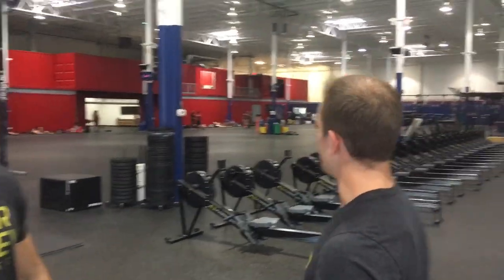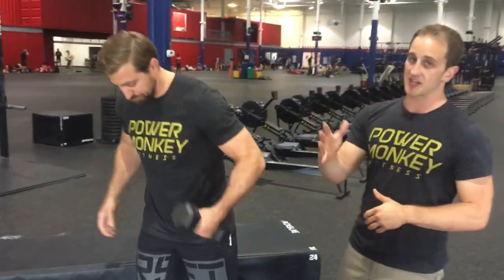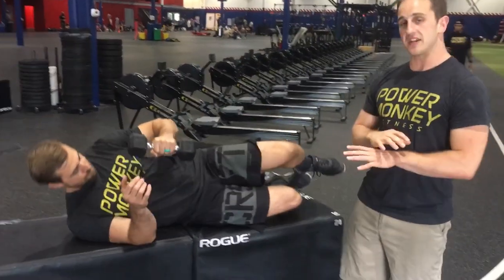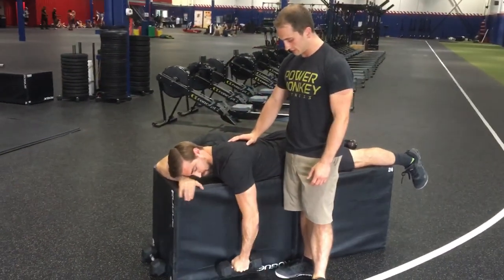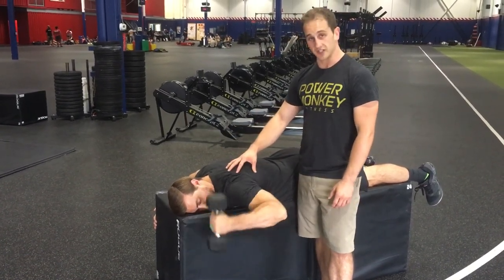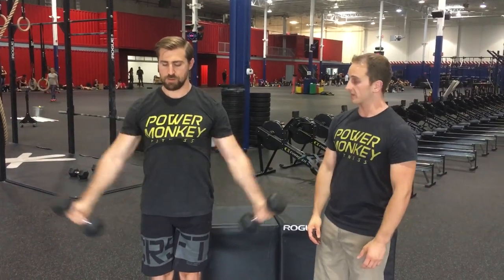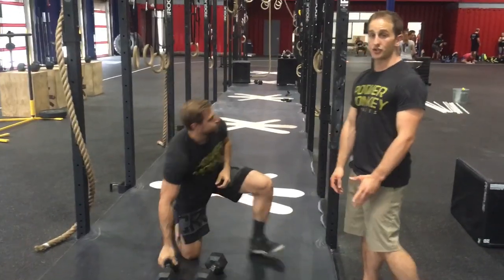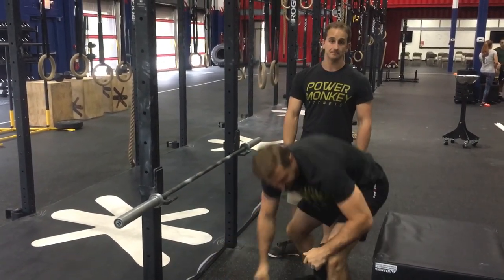Rotator Cuff Strength and Horizontal Pulling Exercises for Shoulder Health